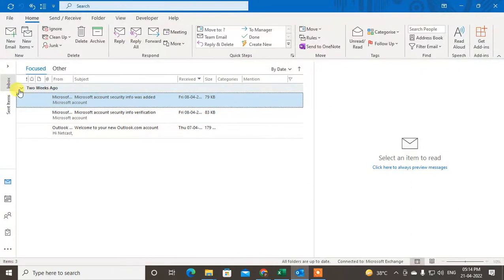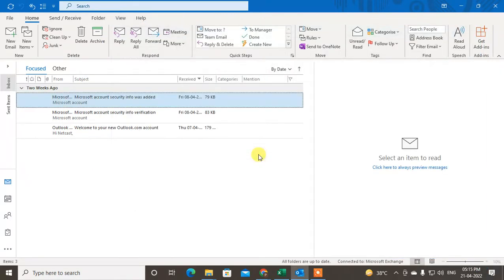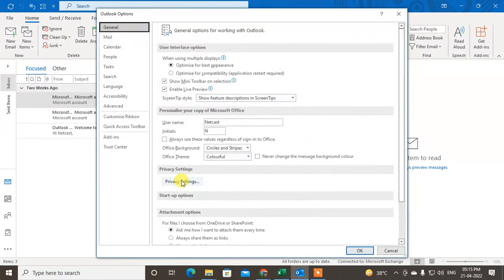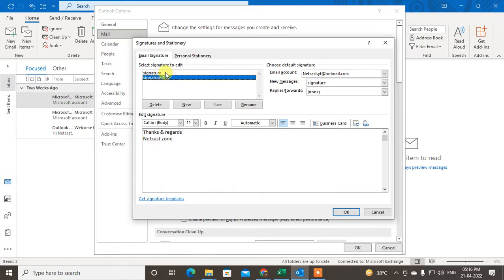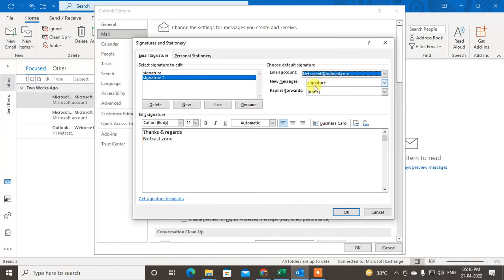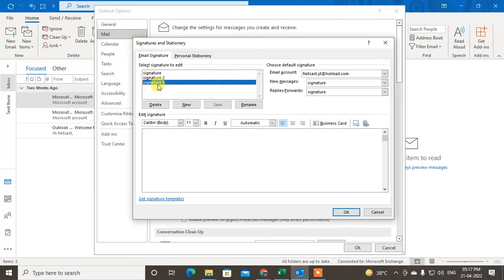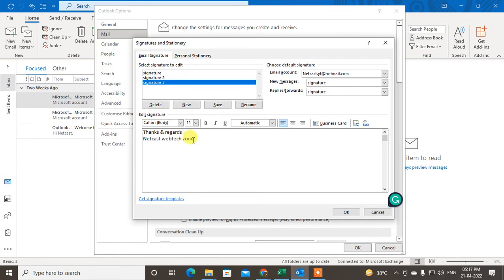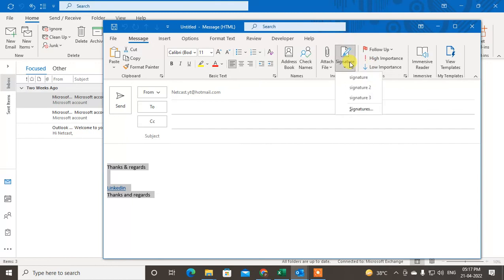how to change footer on outlook | how to make an email footer on outlook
In this video tutorial, we will learn How to you can Signature & Footer In Outlook and how to change signature & footer in outlook email.